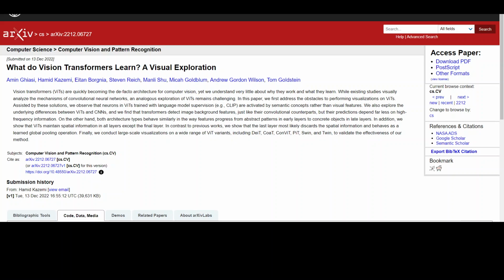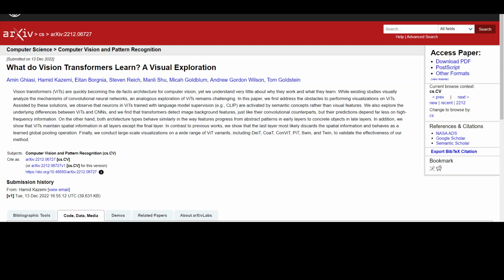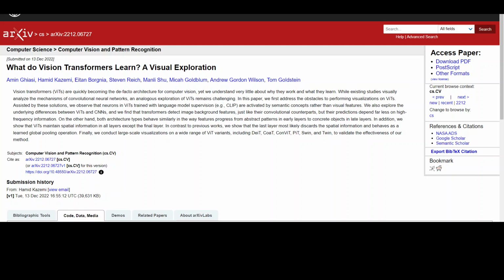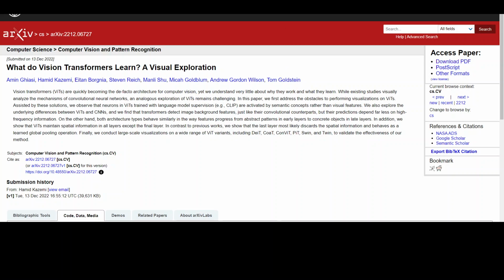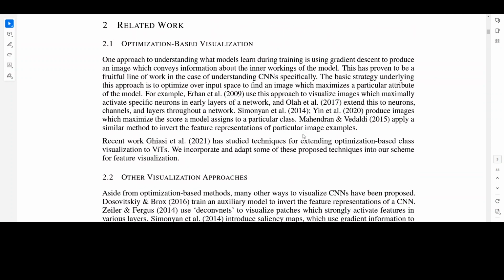How Vision Transformers Work - Simple Explanation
This video discusses how vision transformers learn from the research paper by Amin Ghiasi et al.